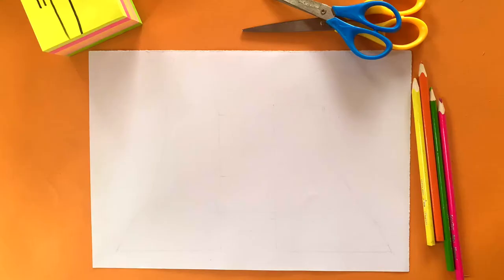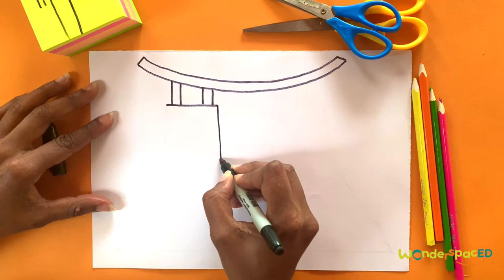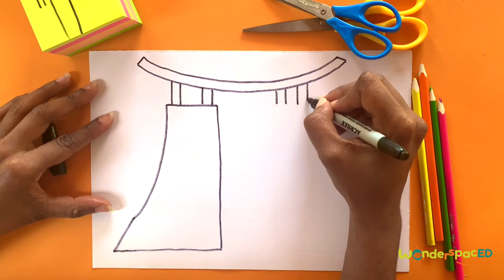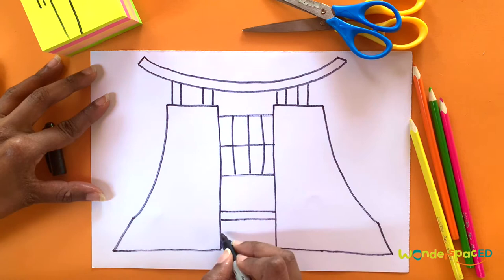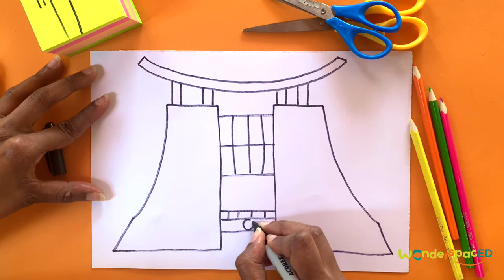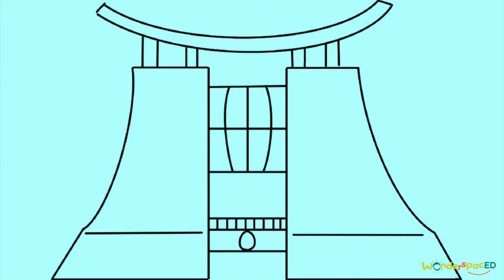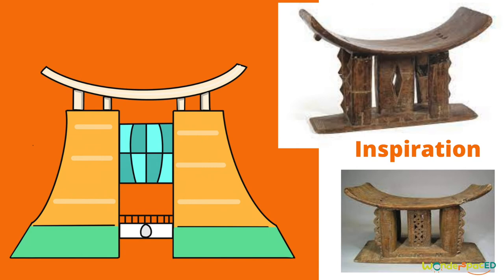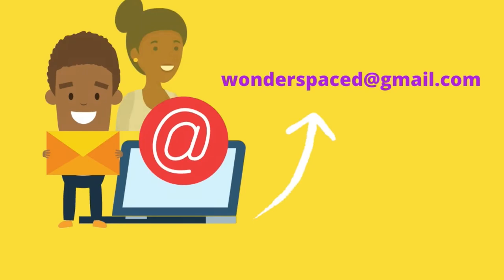How to Draw Jubilee House for Kids, Ghana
Learn how to draw with Miss Natalie. Draw and learn amazing things about Ghana.